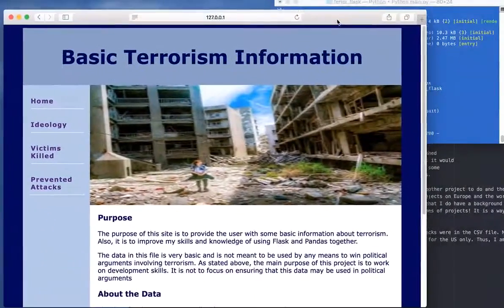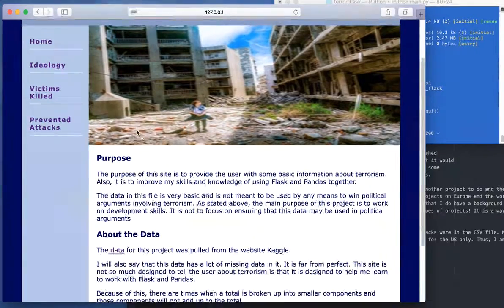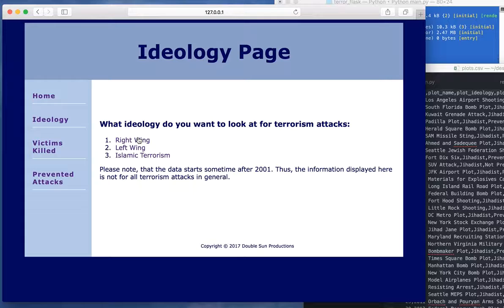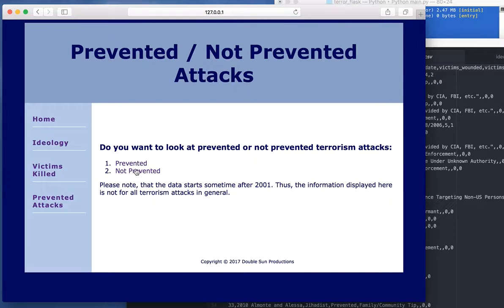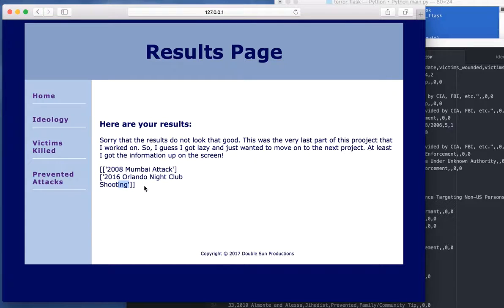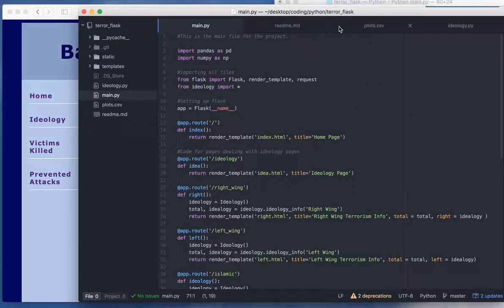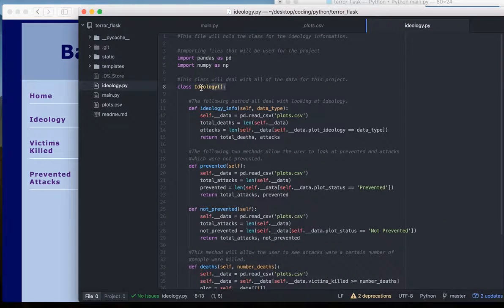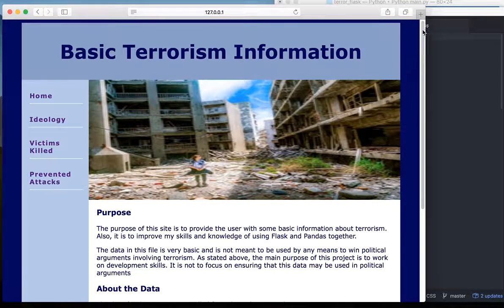Terrorism Project with Flask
This project was built with Flask, Pandas and by using a terrorism dataset from Kaggle.